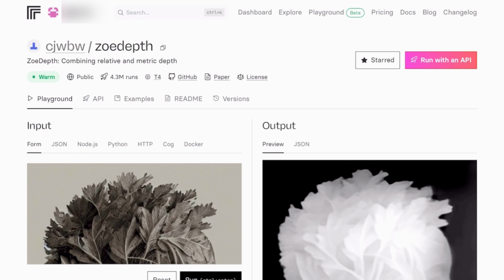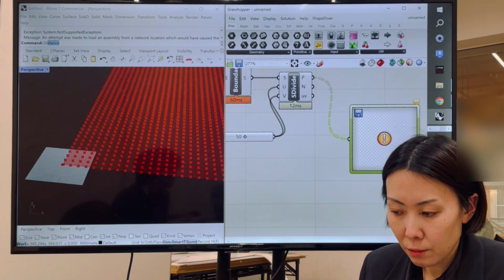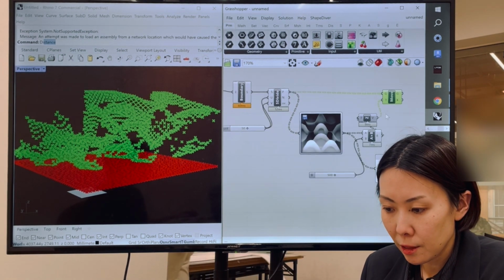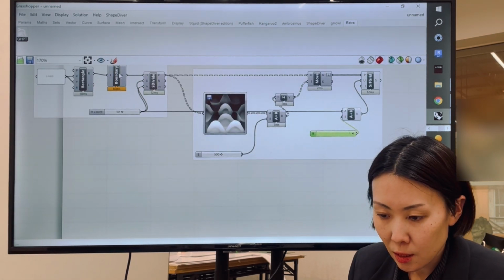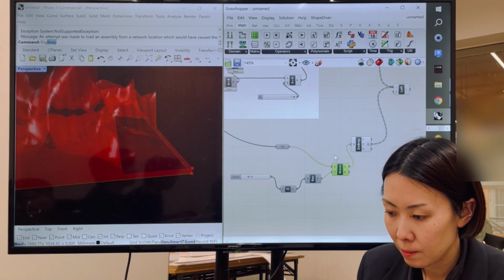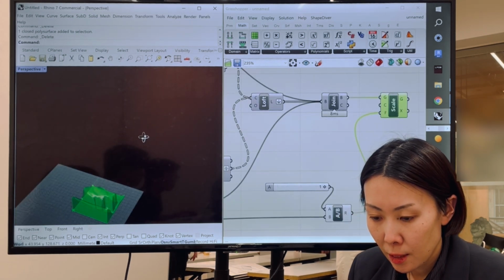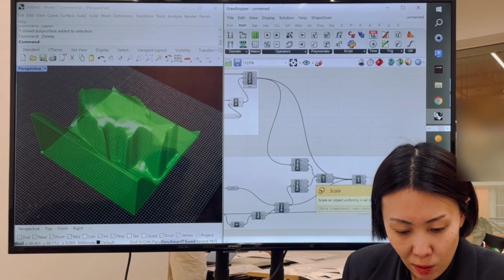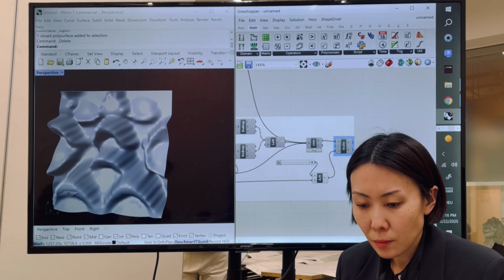Tutorial - Depth Estimation Technology + Grasshopper | DAY 1 | CAADRIA 2025 ‘Space Pointillism’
This video is recorded as a part of international workshop ‘Space Pointillism’.

CAADRIA 2025 Workshop, Tokyo
'Space Pointillism'
Workshop (3/22-3/25), Exhibition (3/26-3/29)

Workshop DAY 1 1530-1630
Depth Estimation Technology
+ Grasshopper Rhino

Musician: Rook1e